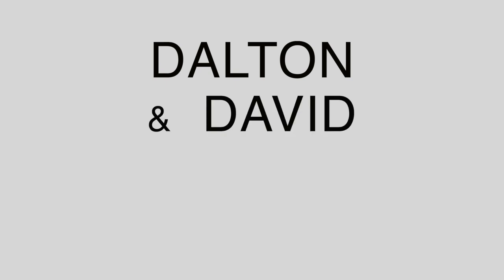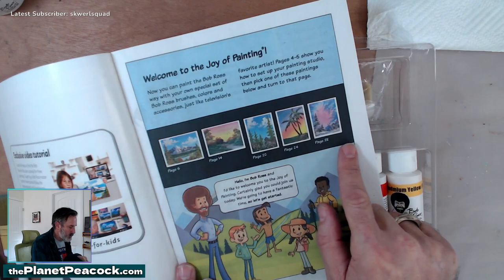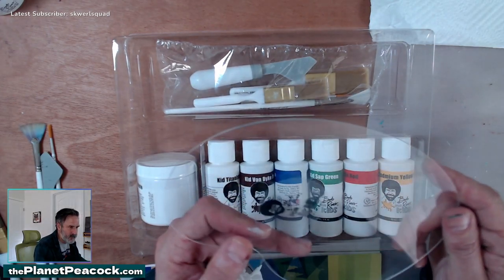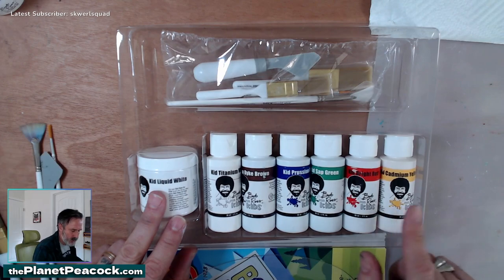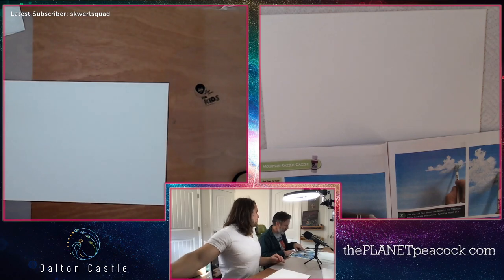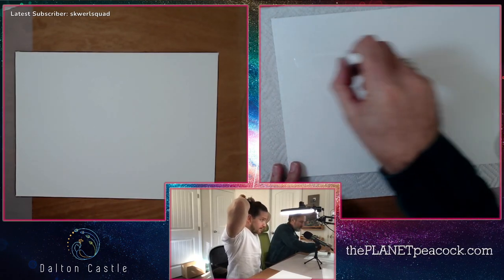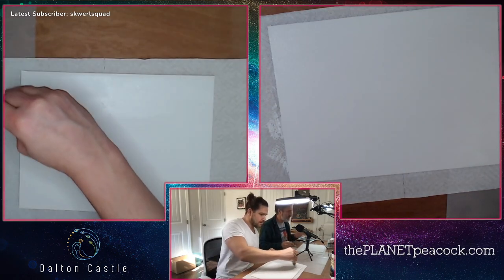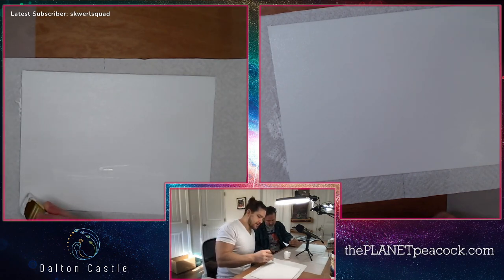Dalton and David Arquette Paint Bob Ross Live on Twitch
My friend David Arquette joins me on my twitch stream to teach me how to paint a Bob Ross style painting. David is the only movie star I have met who is also a certified Bob Ross painting instructor. He is a very talented artist but a has terrible time management. Enjoy this condensed version of our live painting session.